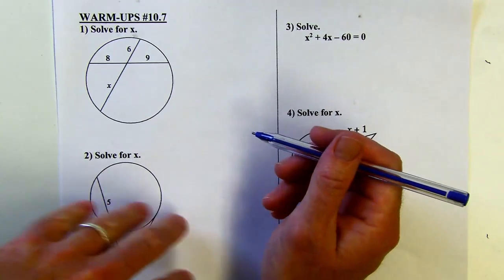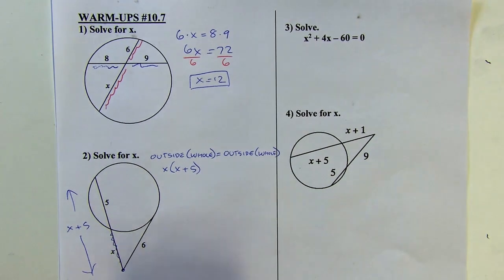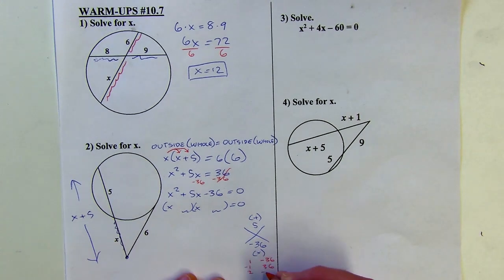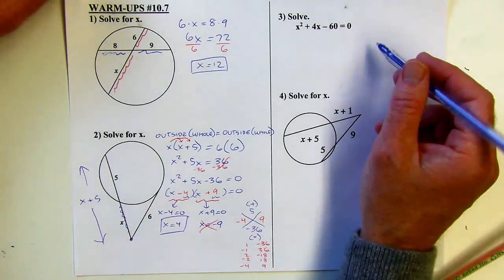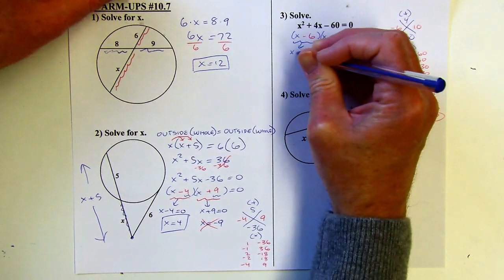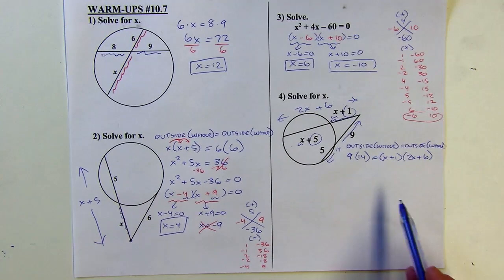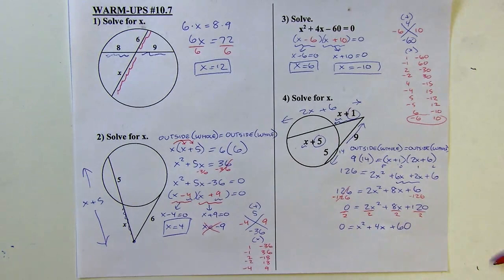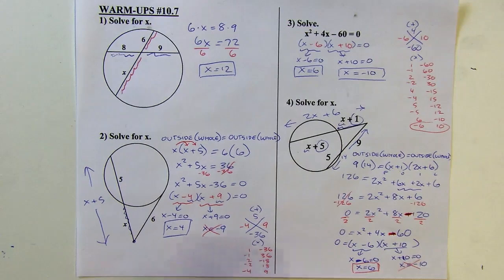Geometry - Warm-up #10.7